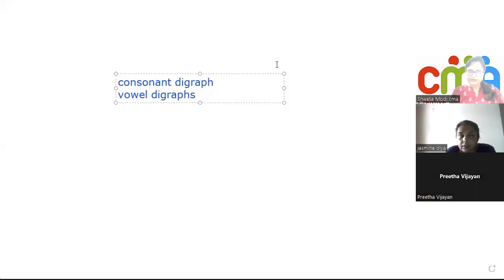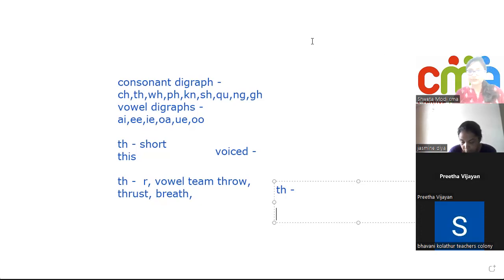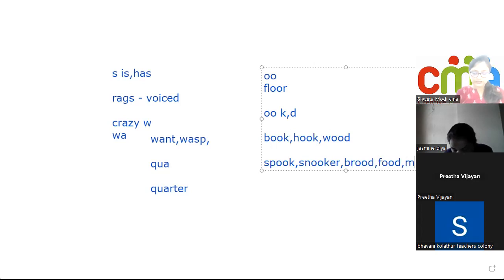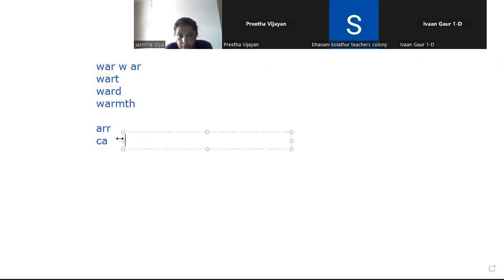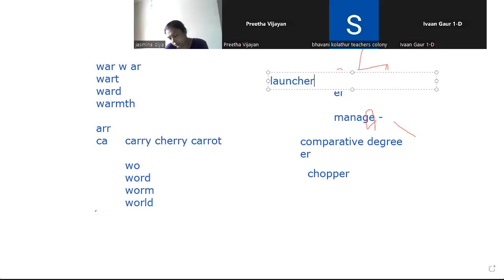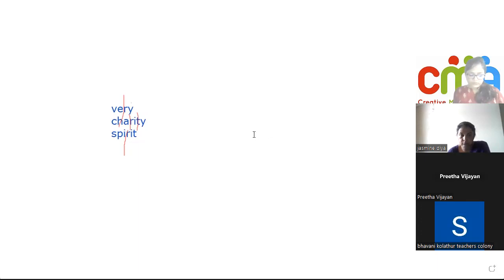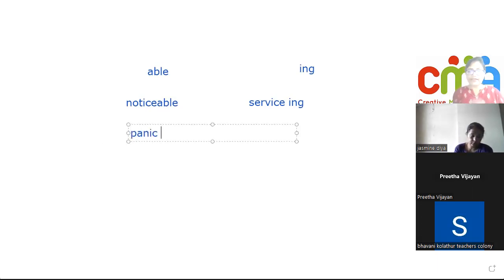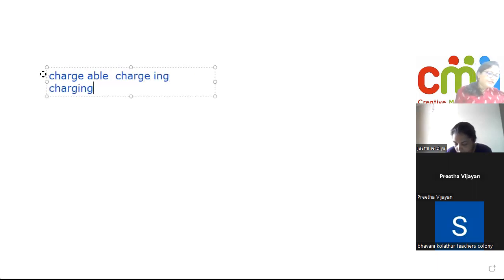Jolly Phonics And Jolly Grammar Teacher Training Academy: The Place To Learn Spelling Rules